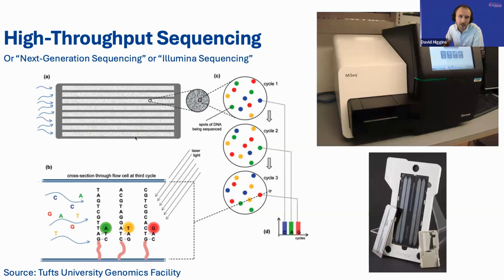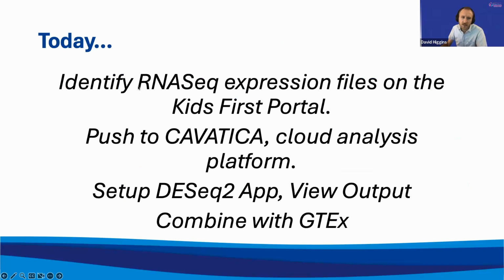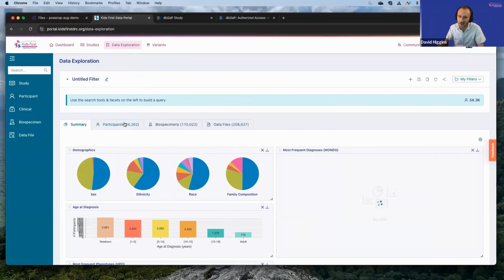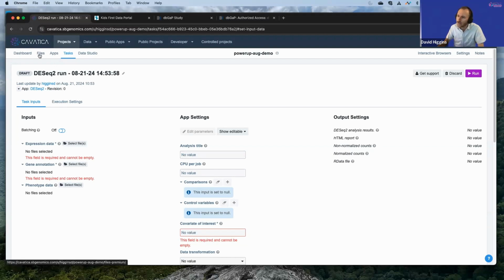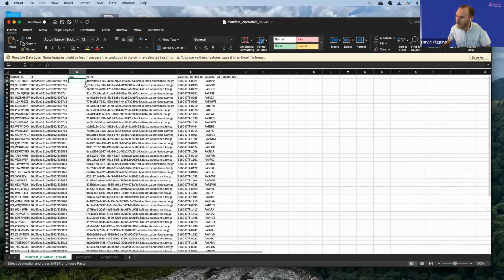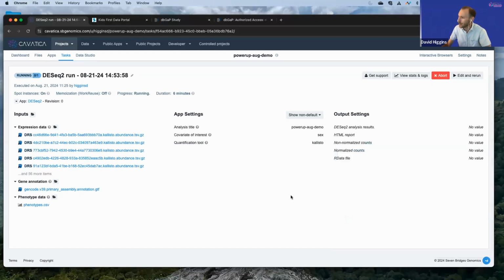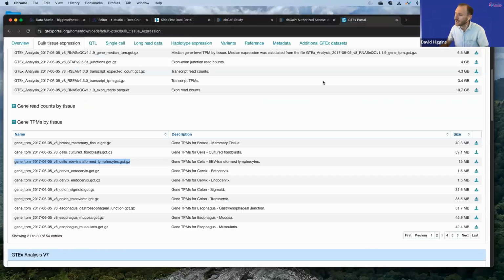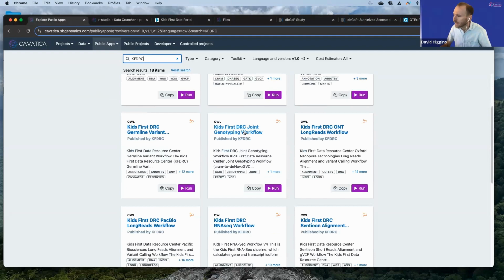CFDE Pediatric Power Up - Session II (Day 3)